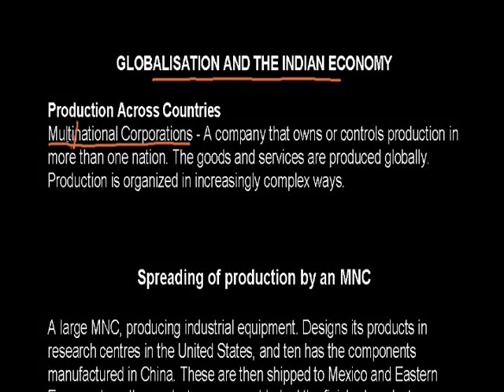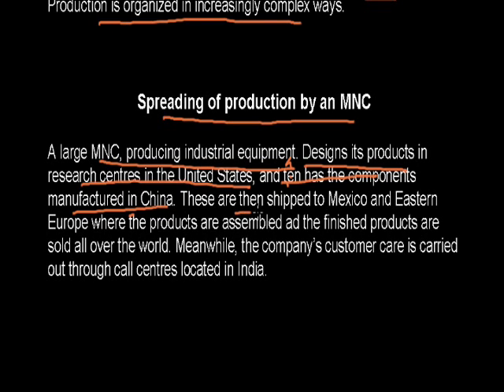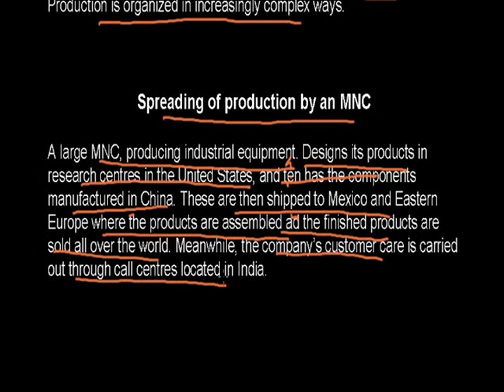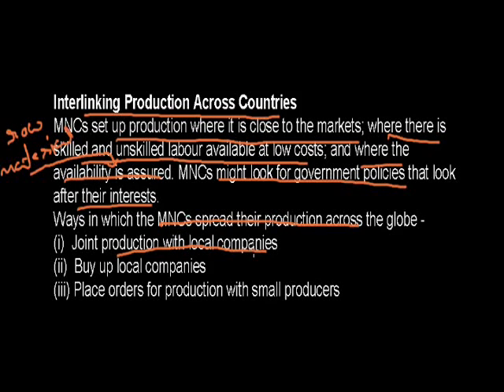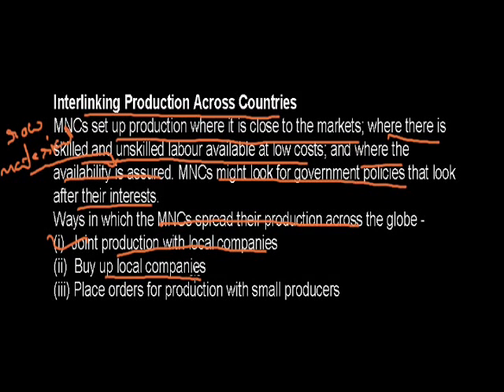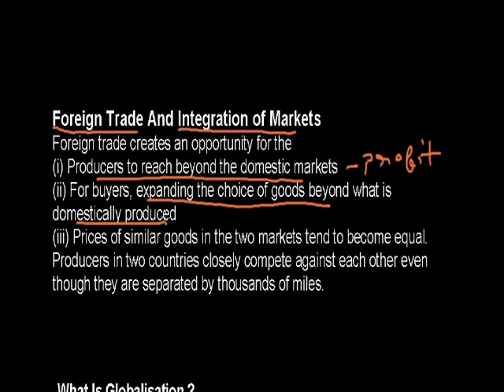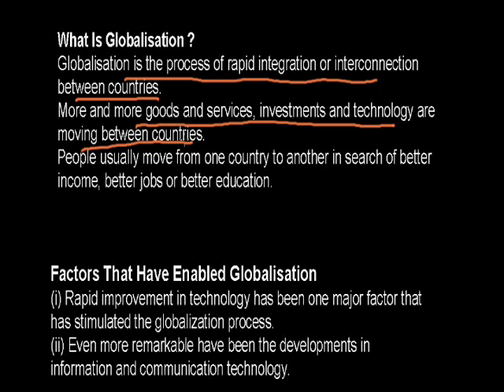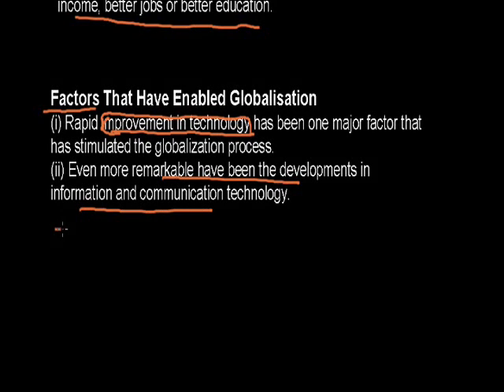Globalisation and the Indian Economy 002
Production across countries, Interlinking production across countries, Foreign Trade and Integration of Markets, What is Globalisation, Factors that have enabled Globalisation Grade x